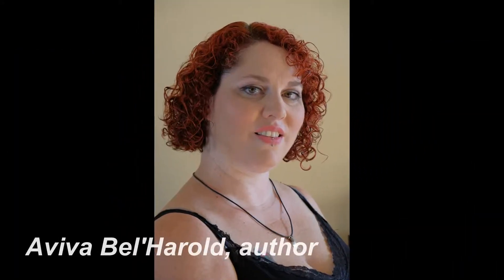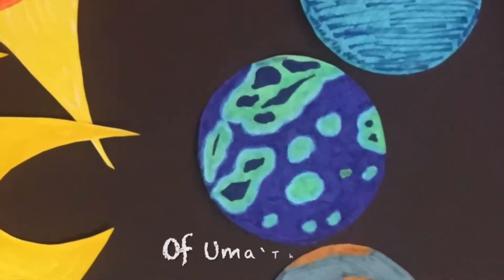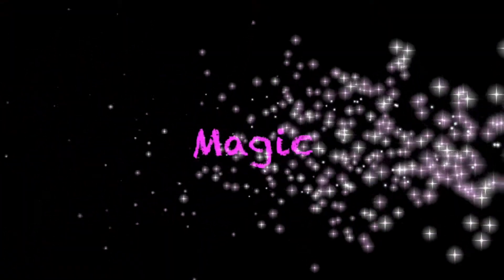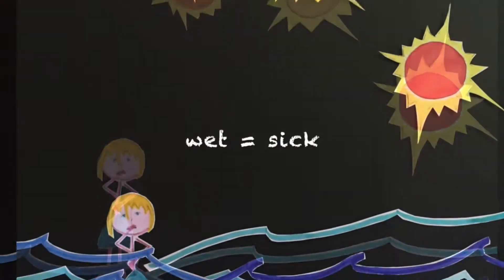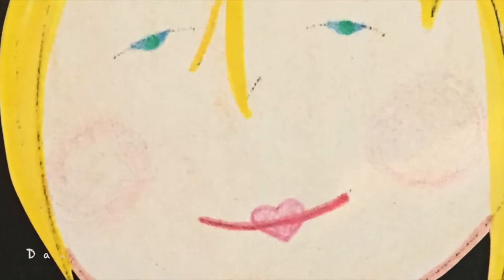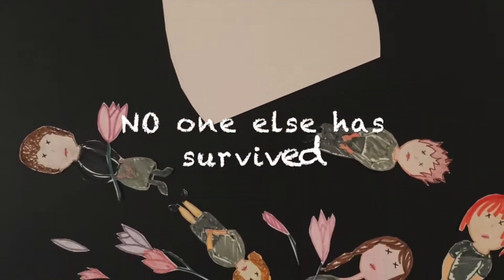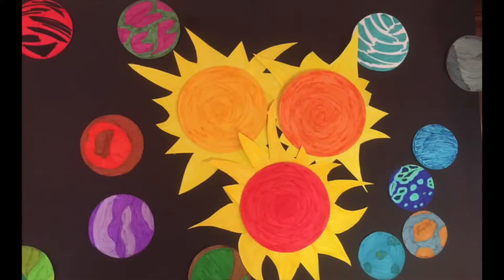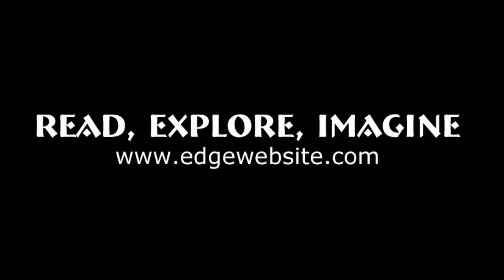QUISTA ( Book One: Danay) by Aviva Bel’Harold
Danay is an outsider on the water planet of Uma’Three. She’s too tall, too thin, she doesn’t have second lungs, and the water dries out her skin to the point she has to wear a reversed wet’skn just to survive.

When her Nan’Dah gives her a coming of age bracelet on her fifteenth birthday, she knows she won’t get a courtship pearl from anyone. She’s happy enough when the one boy she likes mysteriously returns after being gone for a whole Turn, but she isn’t surprised to discover he’s more interested in her best friend. That is … until he sees her bracelet. The braid has Danay’s pet name woven into it. Par’mida: ‘Precious One’ her Nan’Dah says. Phillip seems to think it means something different and now he won’t leave Danay’s side.

Something doesn’t seem right. Phillip is nervous around officials and he can’t answer any of her questions. And then the Emperor’s fleet arrives to perform loyalty tests. Caught in the middle and branded a traitor, Danay is swept into a secretive rebellion. When her best friend is taken by the Emperor’s men, Danay will have to learn that only she has the power to save the ones she loves.